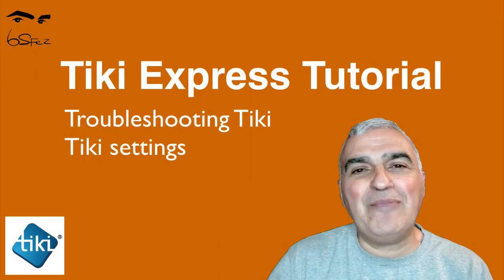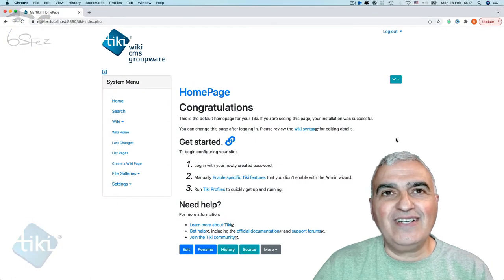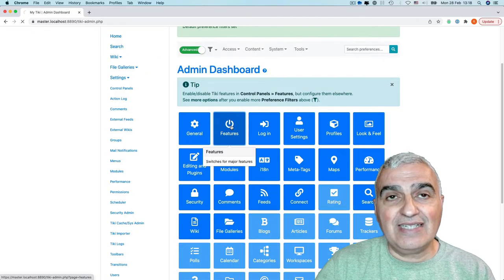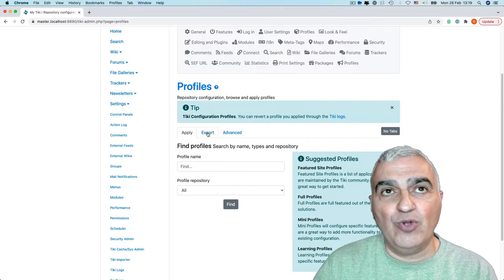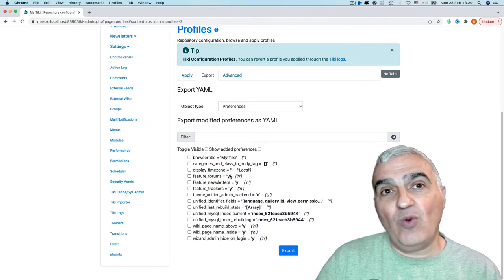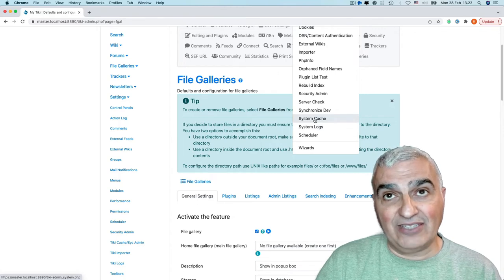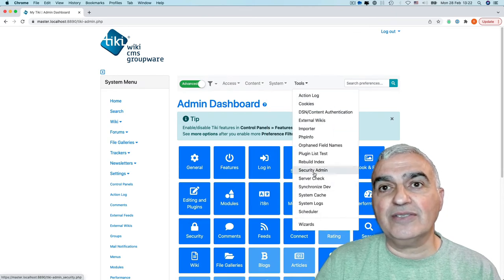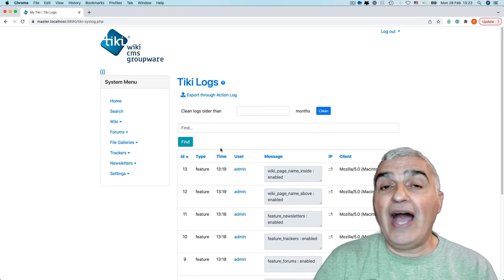Troubleshooting Tiki, the settings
In this Tiki Express Video Tutorial I explain how to troubleshoot Tiki settings using the Profiles export tabs, Tiki logs and how to clear caches...